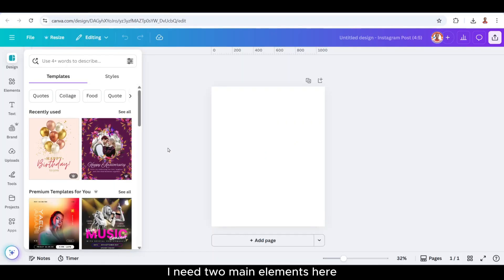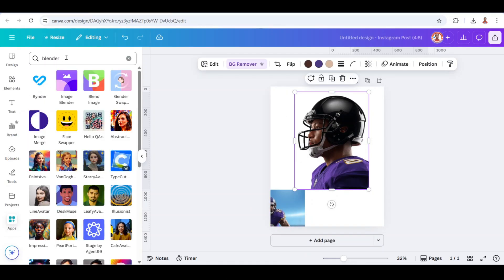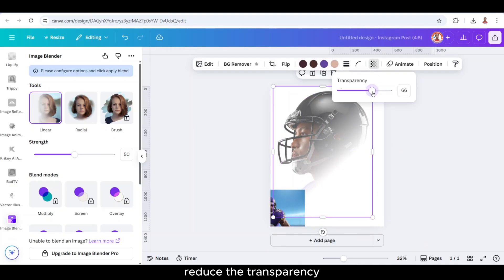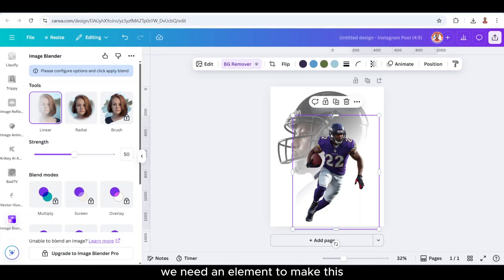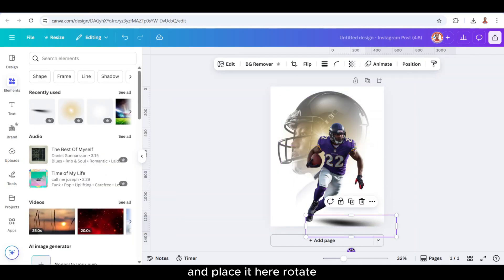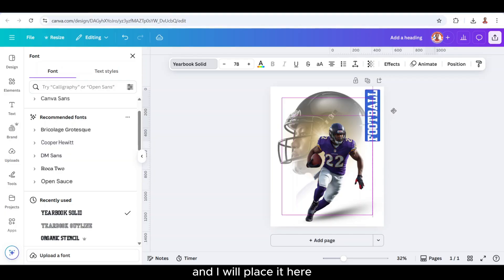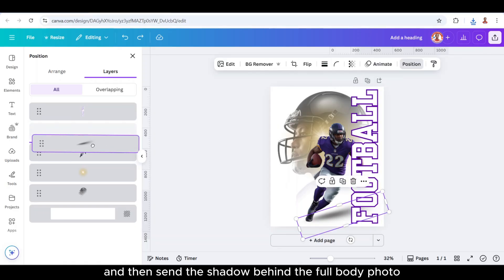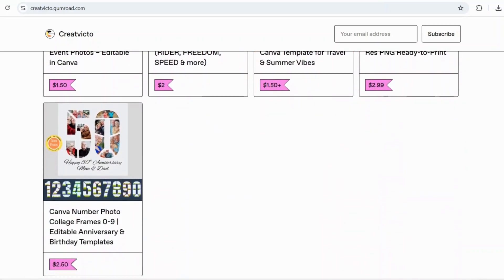How to Make a Football Poster in Canva | Double Exposure Game Day Flyer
Learn how to make a football poster in Canva! 🏈 In this tutorial, I’ll show you step-by-step how
to create a Game Day Flyer using a double exposure effect. This design style is perfect for NFL
fans, watch parties, or school football events. Canva makes it super easy to create a
professional sports poster — even if you’re just starting out.

⚡ Note: The football player images used in this tutorial were generated with AI image tools, not
official team photos.